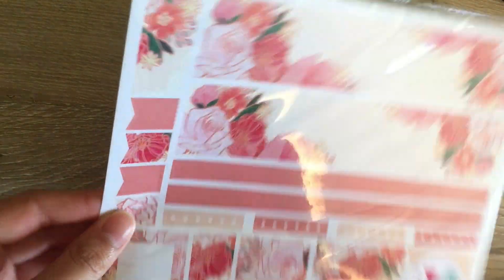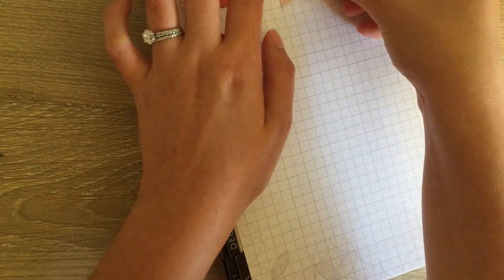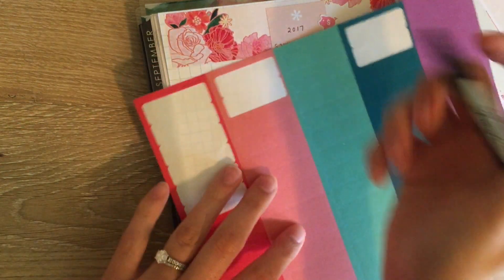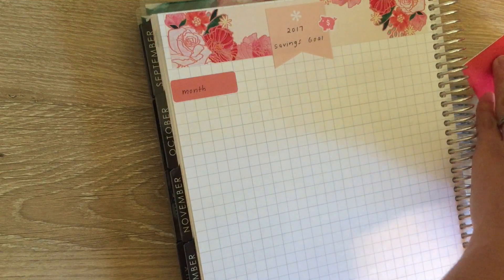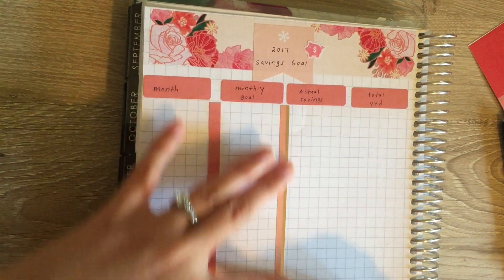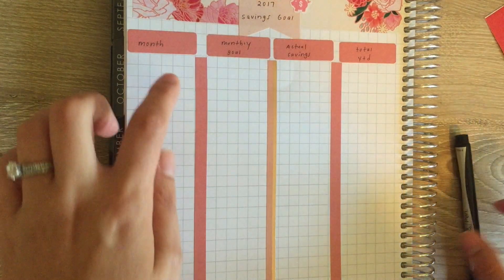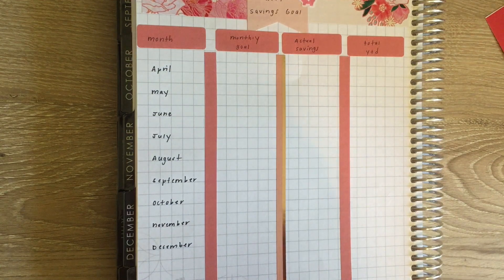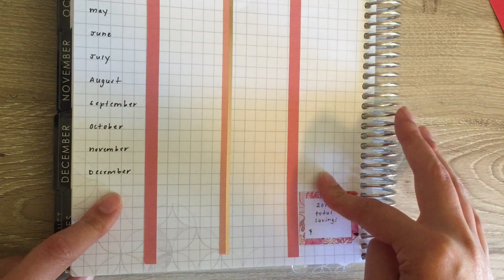Savings Goals & Tracker | 2017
Today, I decided to sit down and create a 2017 budget savings goal tracker and I seriously love how it turned out.